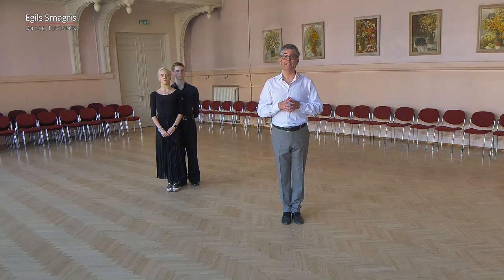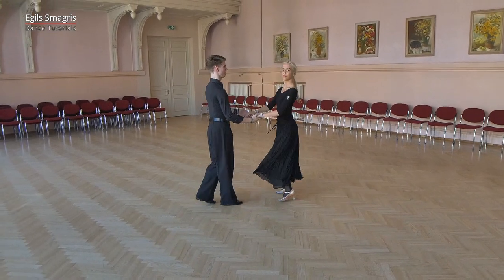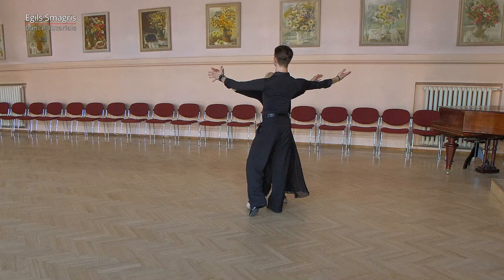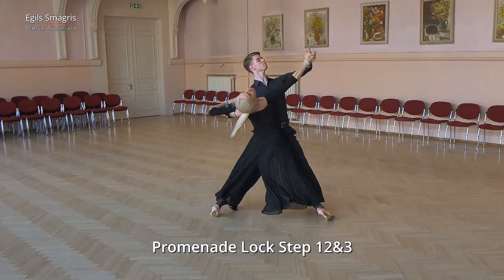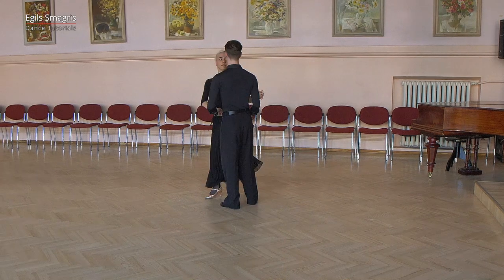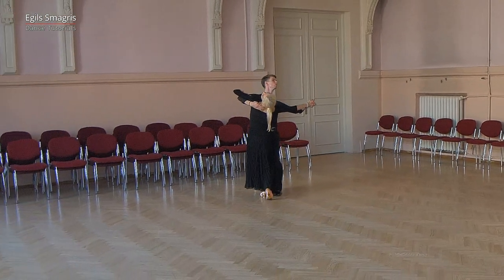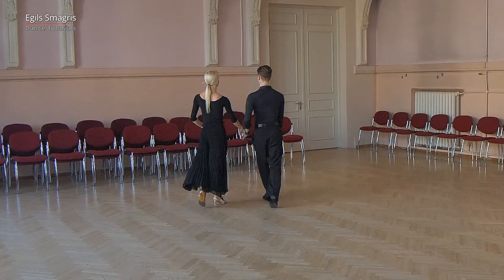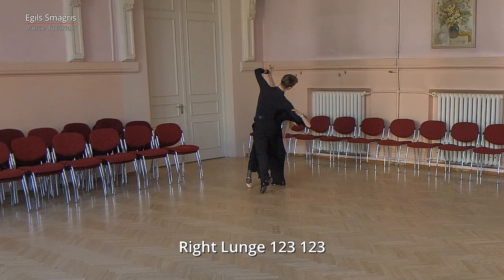Waltz Hobby Lesson + Choreography (4) | Promenade Lock Step, Right Lunge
Today's Waltz Choreography: Natural Spin Turn to PP 123 123 - Running Weave from PP 1&23 123 - Open Telemark 123 - Promenade Lock Step 12&3 - Right Lunge 123 123